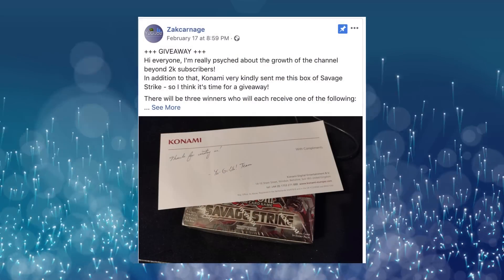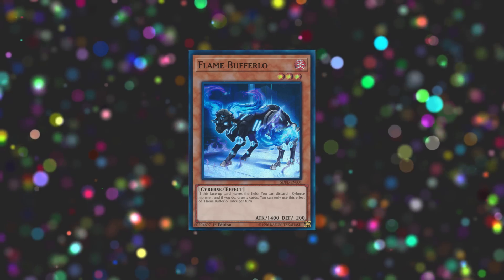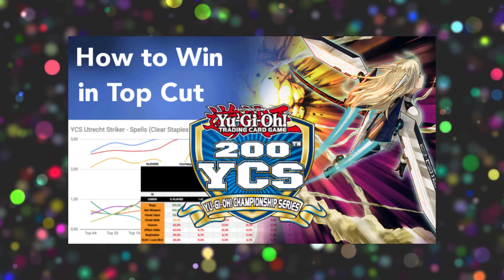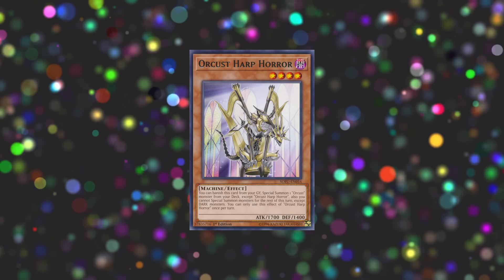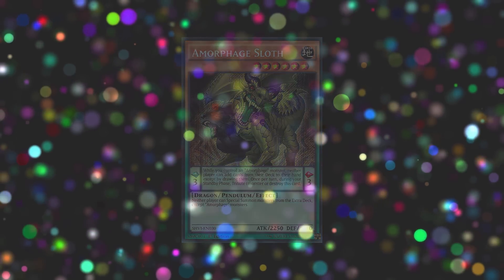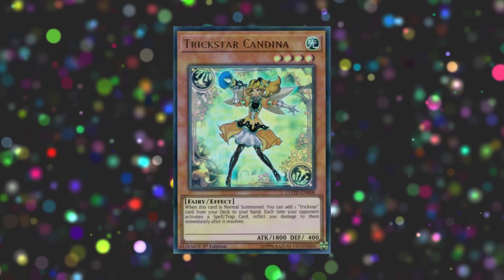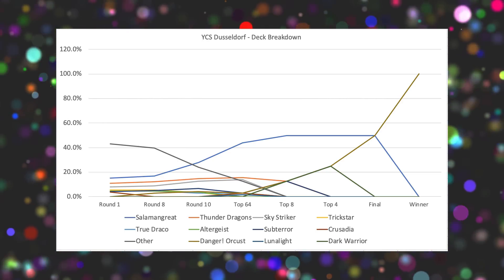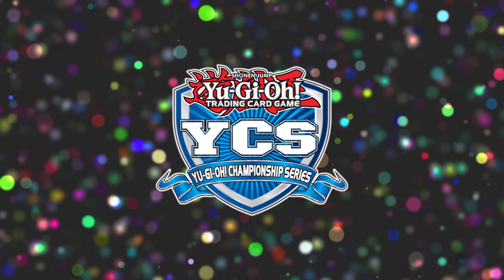YCS Dusseldorf 2019 - Stats, Techs & More! Yu-Gi-Oh! TCG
If you're interested in taking part in Top Deck then feel free to get in touch. I'll need:

a) your deck list as a duelingbook download link or .ydk file
b) your final position for the event, as well as location, date etc.
d) a brief summary of rounds like" Round 1 True Draco 2-0, Round 2 BA 2-1..."

Once you’ve sent over those either:
i) we can try to arrange an online voice chat to discuss the deck;
ii) or I'll send back some questions about the list for you to answer in your own time.

Please send these to the email address listed below if you want to take part, or feel free to get in touch on Facebook - just look for Perry the Tyrannosaurus Rex!